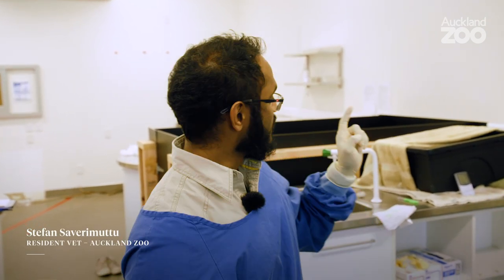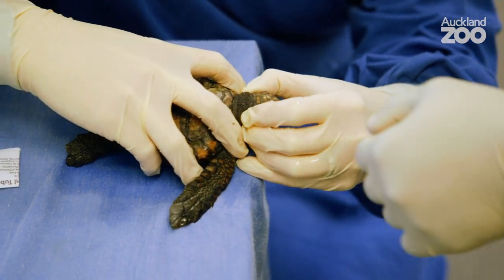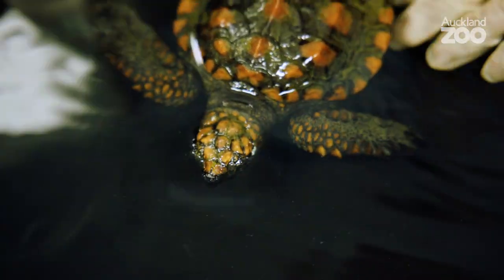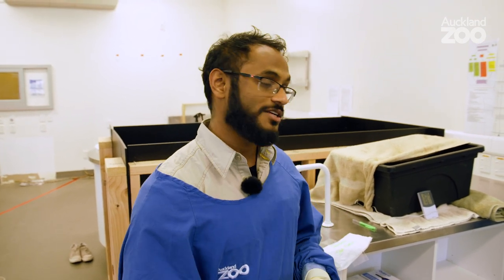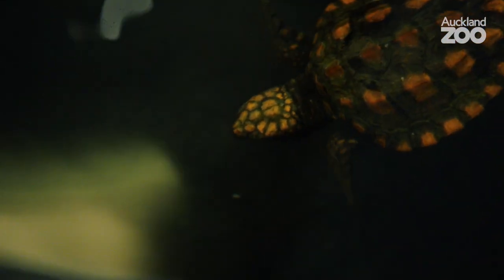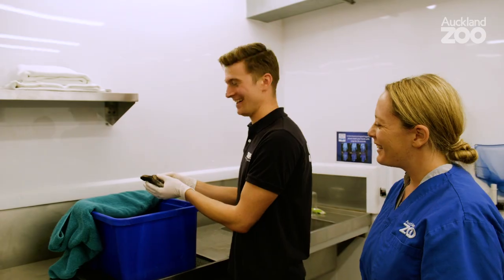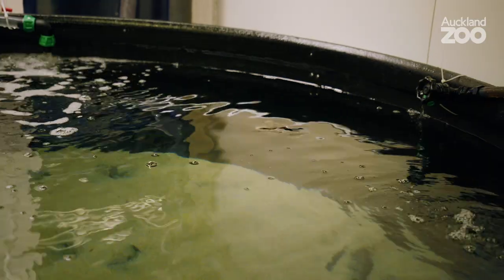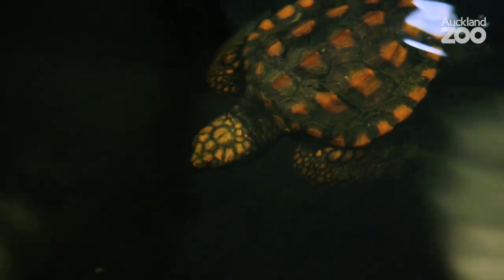A tremendous effort to save a tiny sea turtle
It takes a team of caring experts to save a precious sea turtle!

This juvenile loggerhead (weighing only 182.5 grams!) was recently found by a member of the public, washed up on Ninety Mile Beach, dehydrated, covered in barnacles and in need of veterinary attention.

Thankfully, they did the right thing and called our conservation partners at the Department of Conservation who arranged for the turtle to be sent to a local vet and then to our on-site Vet Hospital. Our skilled vet team were able to successfully treat him and get him to his next stage of rehabilitation at SEA LIFE Kelly Tarlton's.

We’re proud to be part of the Team Turtle rescue team with Kelly Tarlton’s and DOC who treat, rehabilitate and release sea turtles back into the wild – which is the plan for this wee turtle.

As our veterinary services manager Dr. James Chatterton says, when sea turtles wash up on New Zealand beaches they’re “profoundly unwell, and nearly dead”. In many cases, this can be from ingesting harmful plastic waste. This PlasticFreeJuly we’re urging everyone to cut down on single-use plastics and make sure that everything you take to the beach, comes back with you.

If you ever see a turtle – or any marine species – in distress. Please don’t approach it. Call DOC on 0800 DOC HOT and they’ll take the right course of action, and if needed, bring the turtle to our vets for treatment.